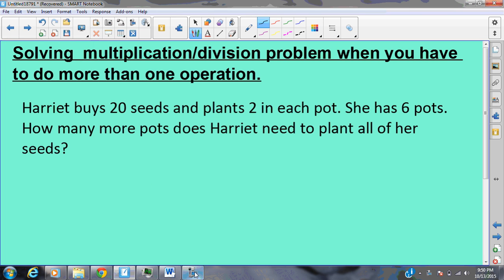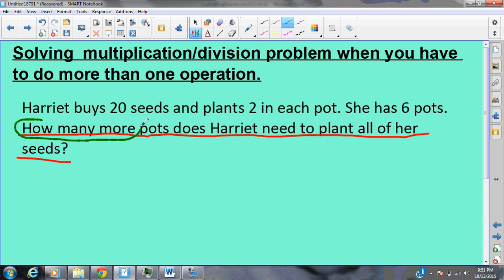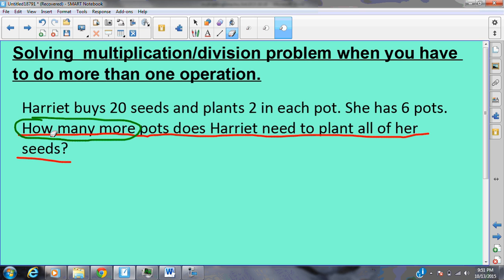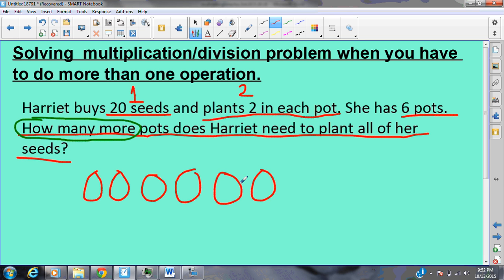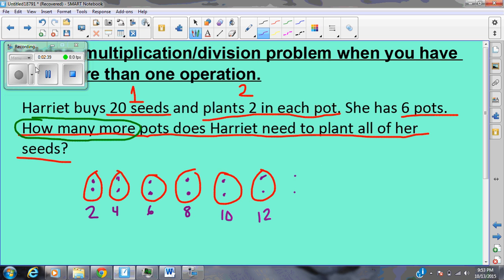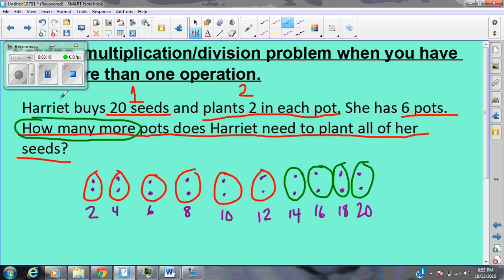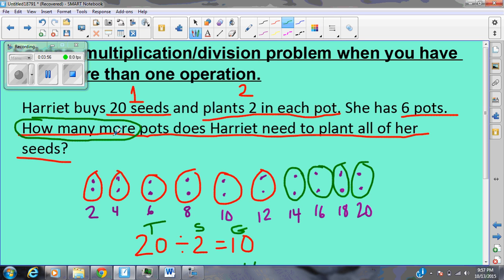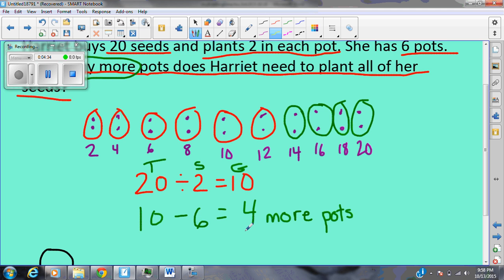Multiplication Division practice